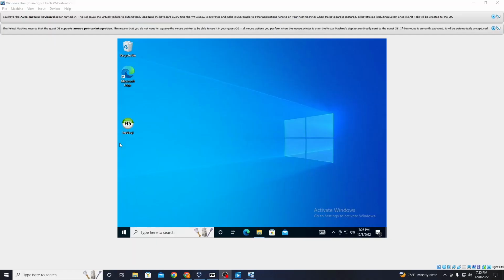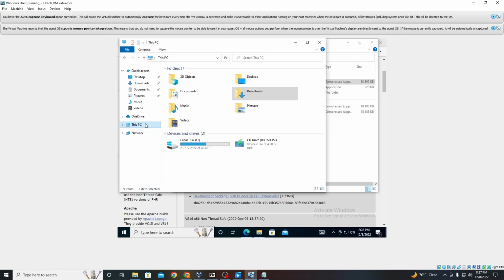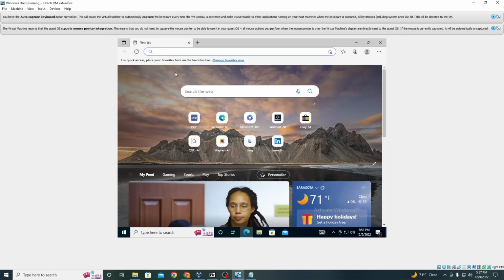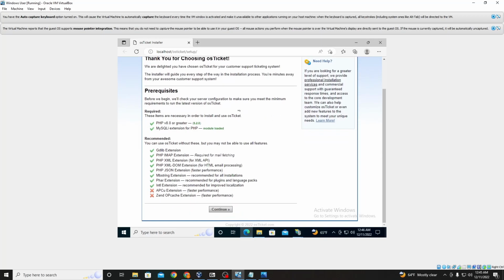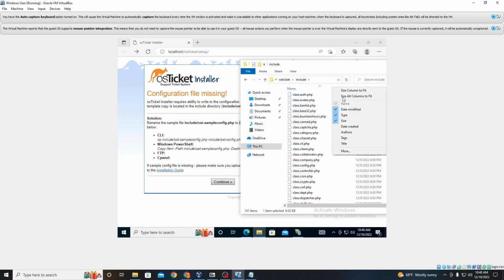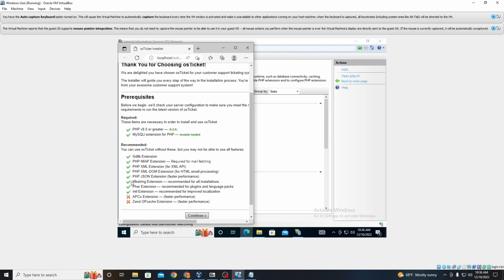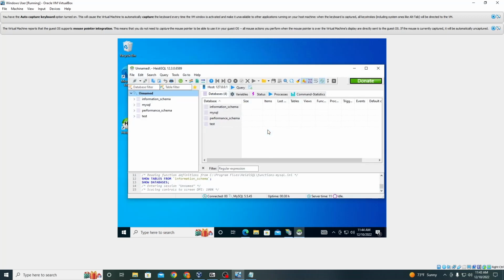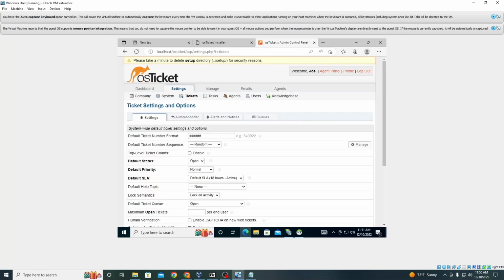O S Support Ticket Install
Please make sure to keep the comments constructive I.T. related, and YouTube friendly.
Let's focus on the best possible outcome!